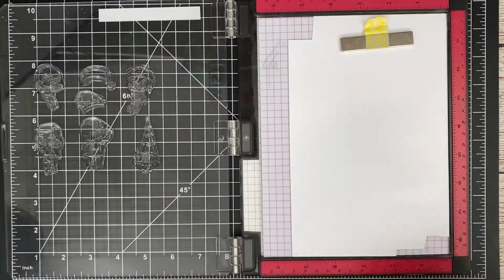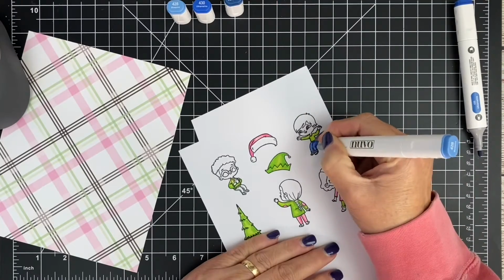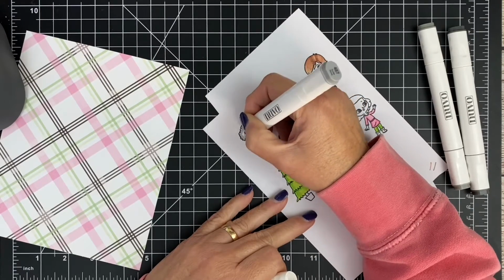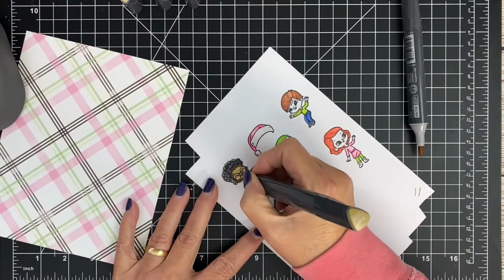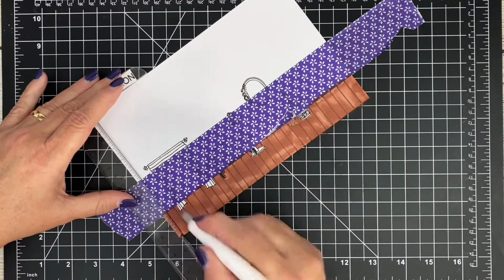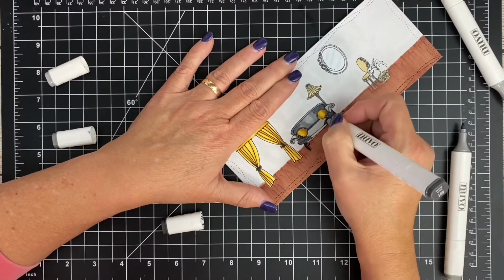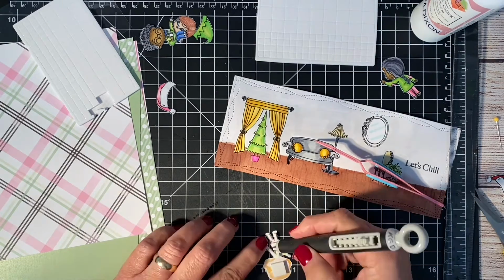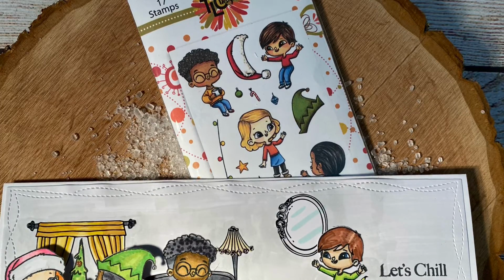TLC Designs 7 Day Holiday Card Series; Day 6 with DT Kim - Let's Chill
Merry Christmas and Happy New Year to all of our subscribers!

Welcome to Day 6 of the 7 day Holiday Card Series from TLC Designs!   We hope you get inspired and get some ideas to dress up your Holiday Card making!  Winners announced on December 31st!

DT member Kim is designing a "full of color" lovely little mini slimline card today full of pinks and greens!  She's combining the Holiday Fun Polymer character stamp set with the Furniture Staples digital stamps and coloring them up with her alcohol markers!  It's a wonderful mix and match project!

Join in and share the JOY!

All of the products are linked below in the description.

Stay Crafty,
Tammy Louise